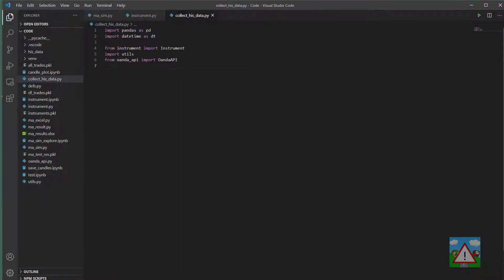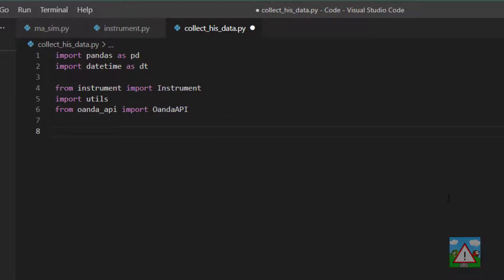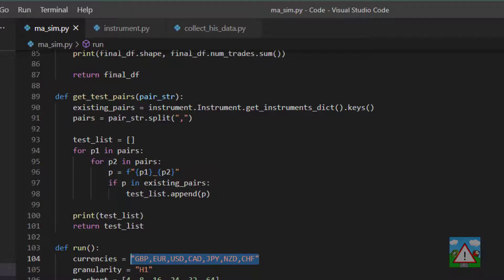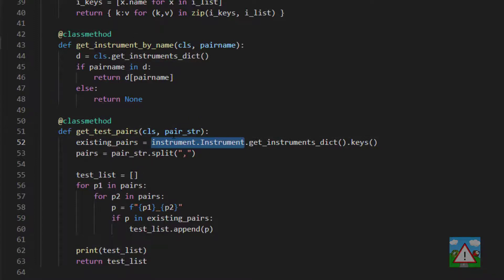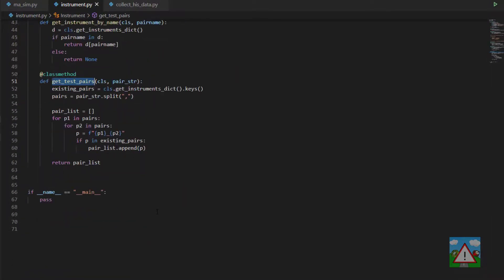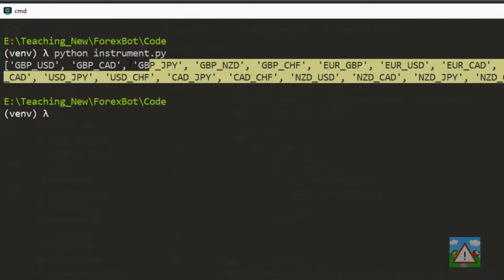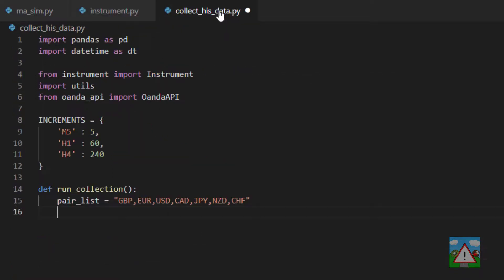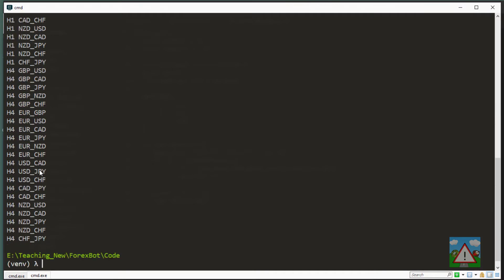Forex bot & backtest system with Python #31 - Collecting more data - collection script (1)